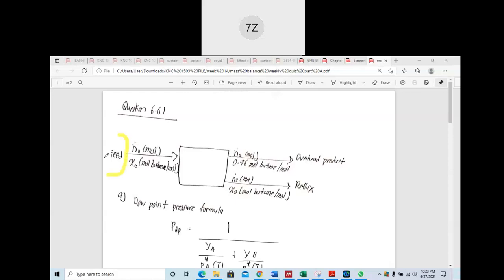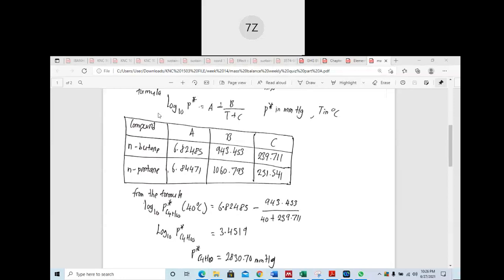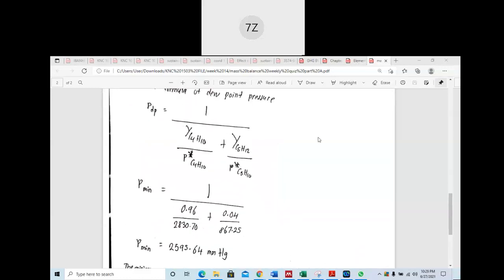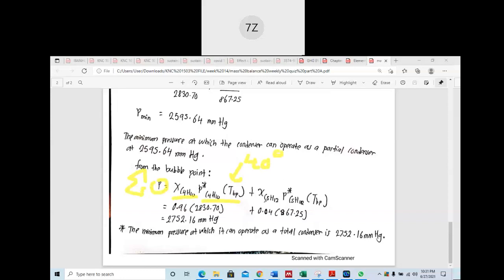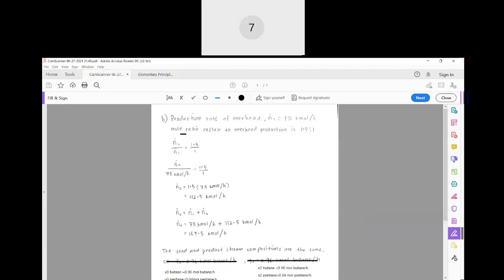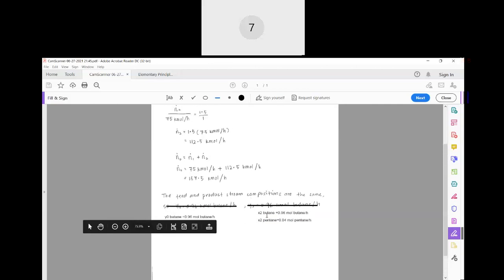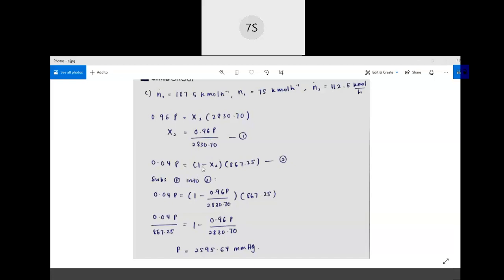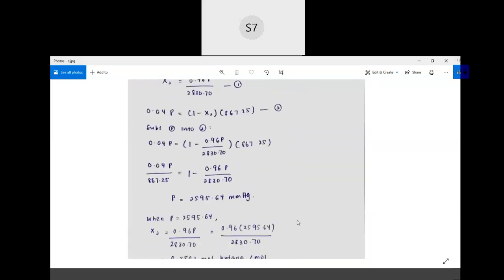WK14_Attendance_Discussion_(74185)_(76689)_(76663)_(76877)